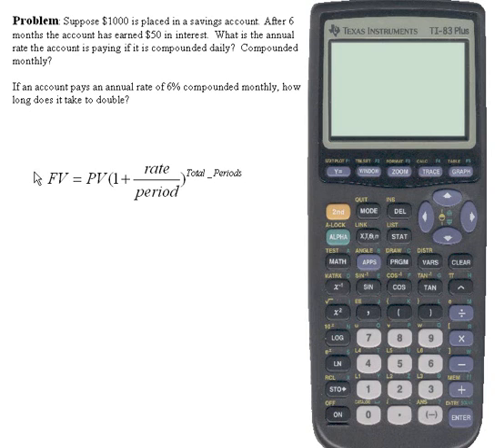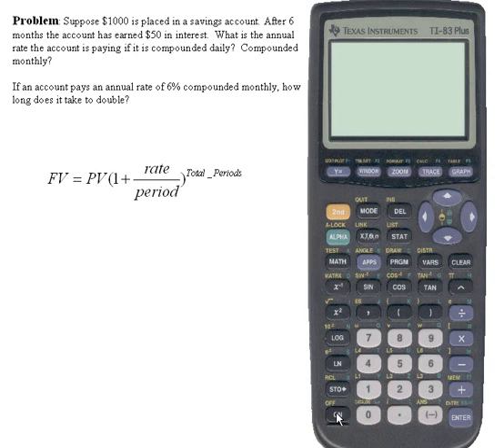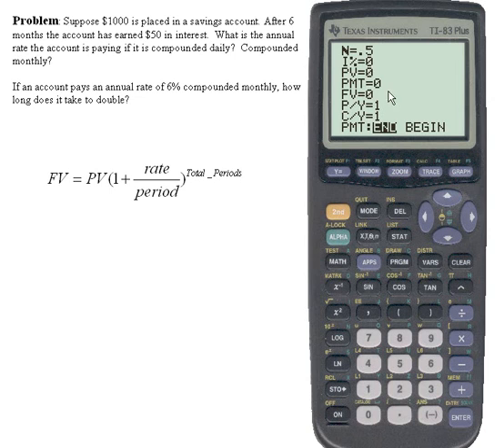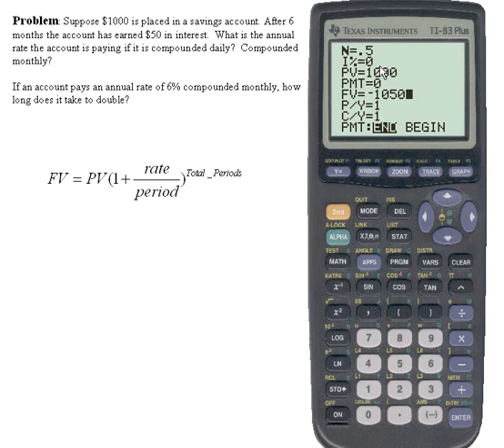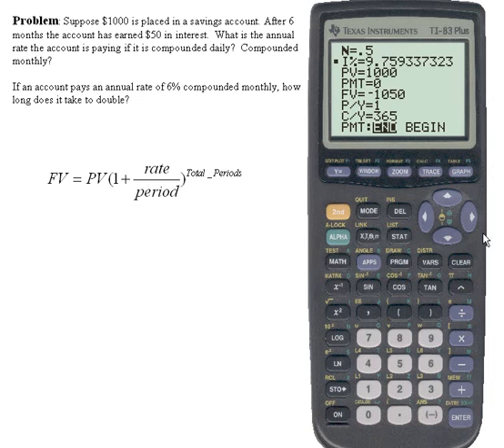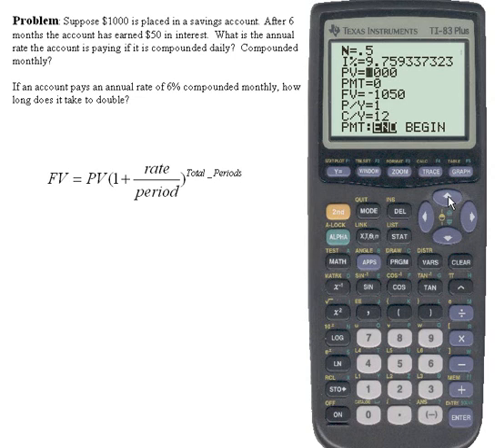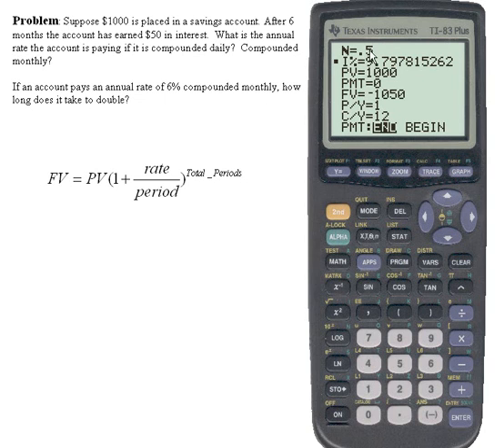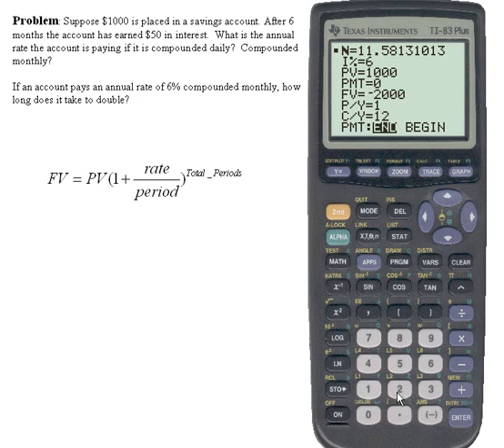The Compound Annual Growth Rate (CAGR)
Finding the CAGR with the TVM-Solver